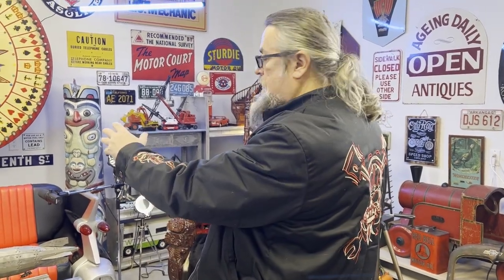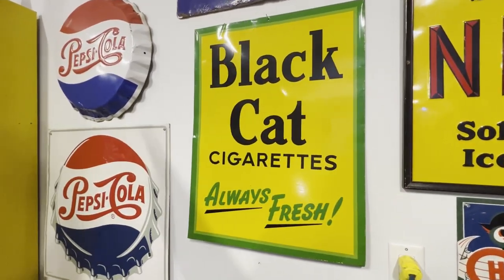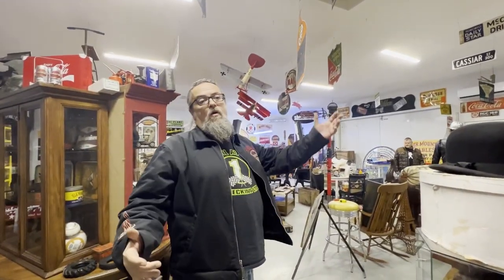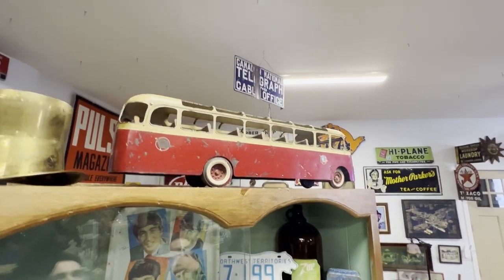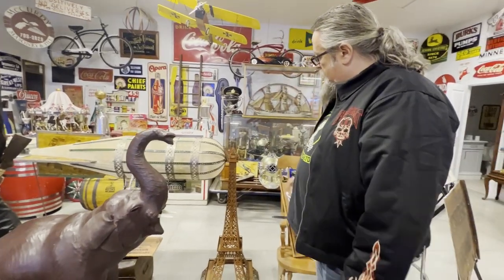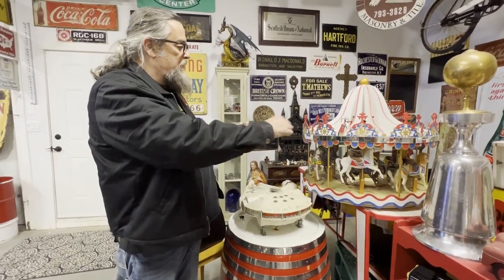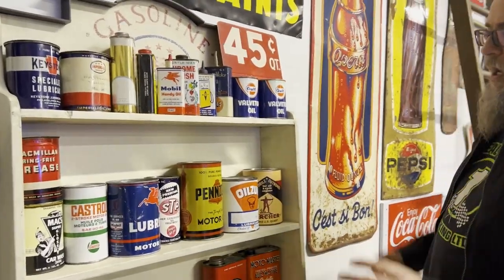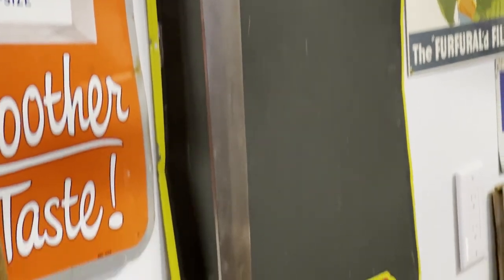Inside A Career Collector's Shop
A Career Collector's shop is a goldmine, not only of a amazing collectables but a real view inside the mind of the person who's collection it is. Clint has been collecting his entire life, and his shop is definitely representative of that.

The Collectors Cast is a podcast all about collecting and collectibles. Hosted by Clint Wilson and Mike Bloski, the two collectors talk about the various things people search for, current trends in the collecting space, and much more.

Timecodes:
0:00 Welcome to Clint's Shop
0:25 The Fancy Section
0:43 Red Skeleton Painting (signed)
0:48 Soda, Vintage Tobacco & Gas & Oil
0:56 The Eclectic Yellow Shelf
 1:21 Yellow Dot Coke Button Sign (every serious collector has one)
1:34 Clint's Transportation Section
1:43 The Fokker Family
1:53 Wrestling Dolls
1:55 One Giant Tin Mercedes
2:12 Vintage Toys (lots of cars and trucks)
2:23 One Off 40s Style Travel Bus
2:38 Meccano Titanic
2:56 Special Russian Toilet Paper
2:59 Our Leather Elephant
3:06 Meccano Zeppelin
3:24 The Special Display Cases (w/ Talking Trump Doll?)
3:48 Hand Built Carousel
4:16 The Eloquent Section
4:40 Clint's Tin Collection
5:01 More Signs!
5:12 Swords and Sharp Things (The White House Sword)
5:33 Subscribe!